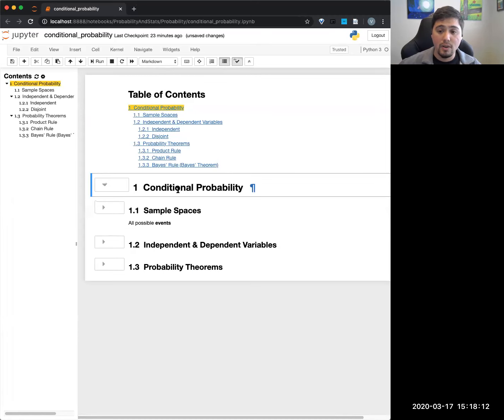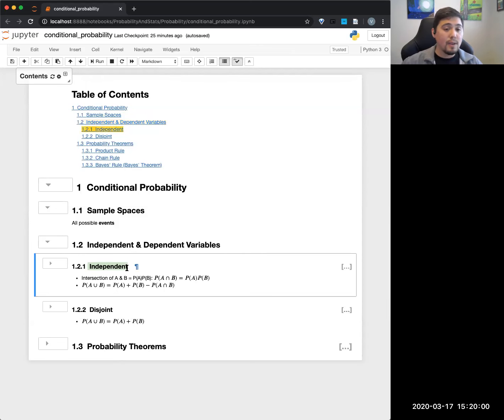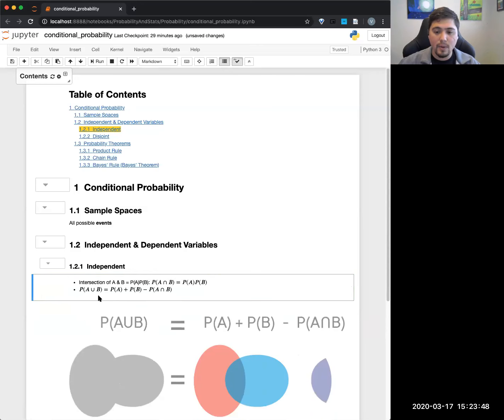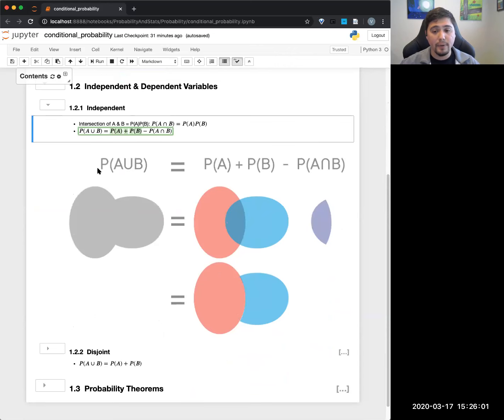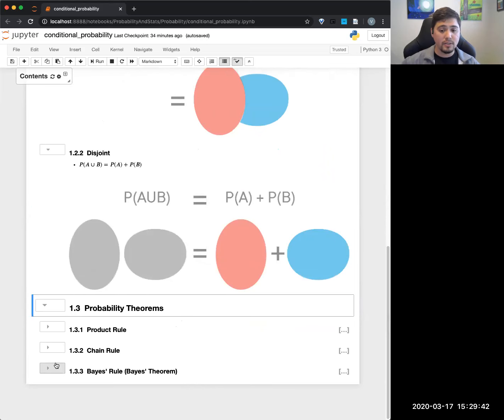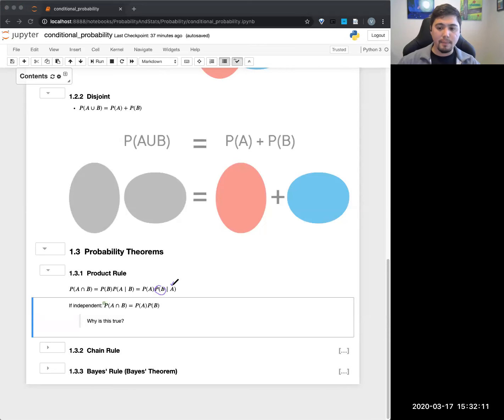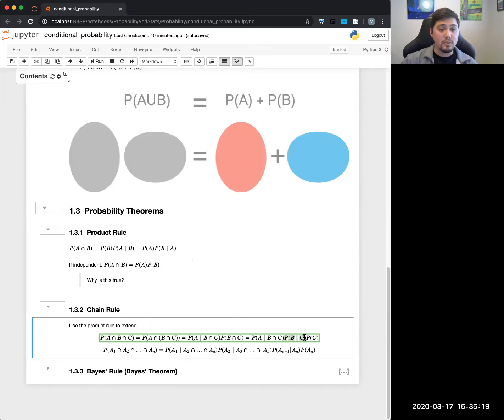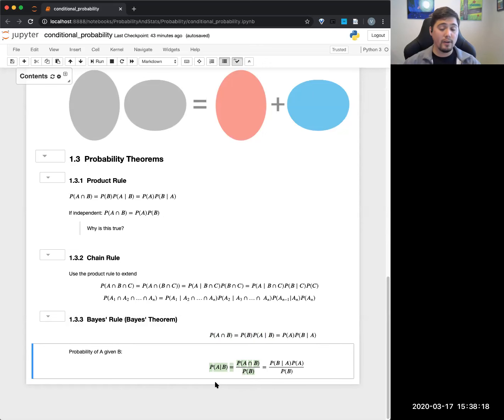Conditional Probability - M2S11 [2020-03-17]